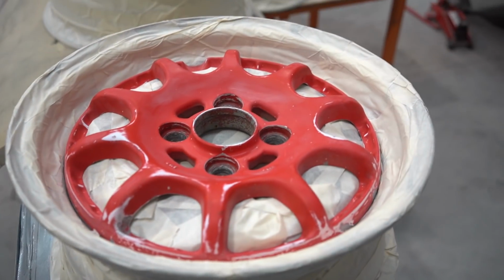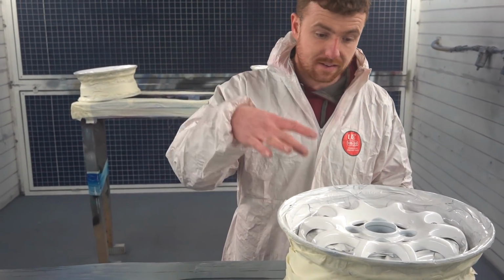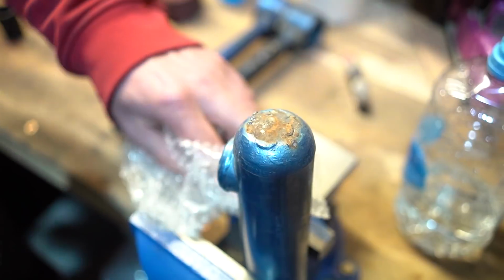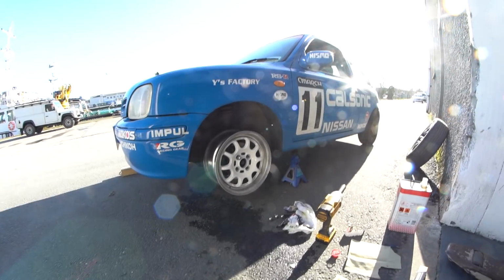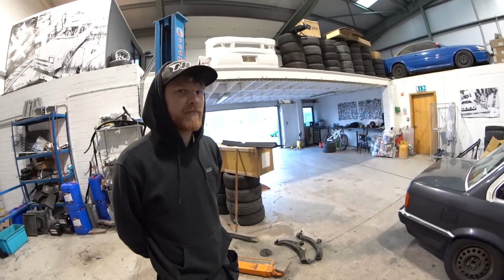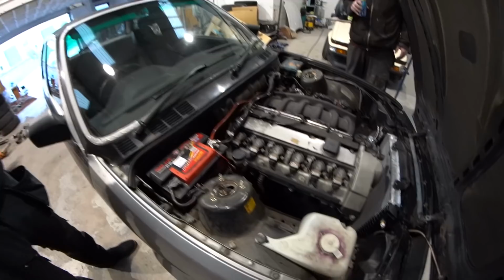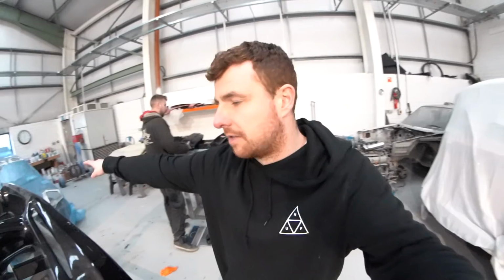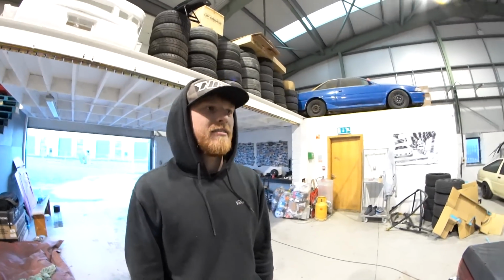Josh's BMW E30 & New Wheels For The March | Juicebox Unboxed #70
We take a look at Josh's new BMW E30 project and the K11 March is treated to new shoes.